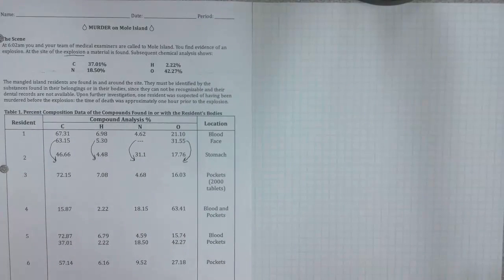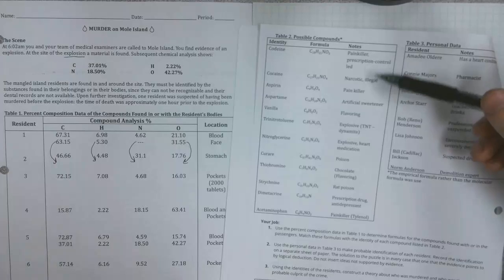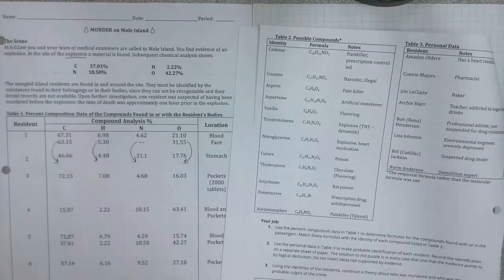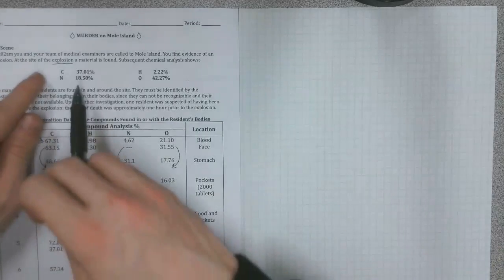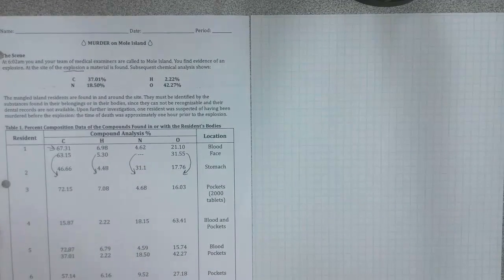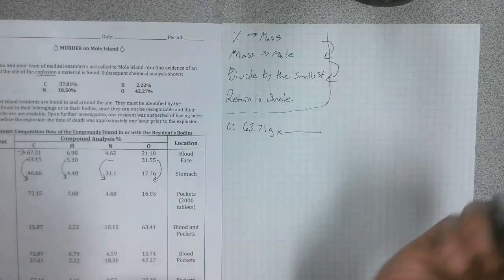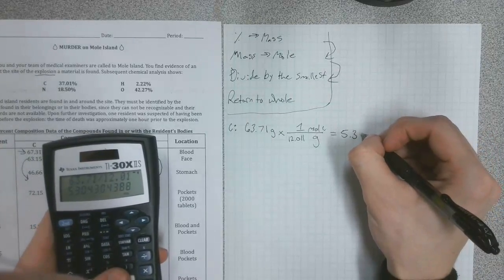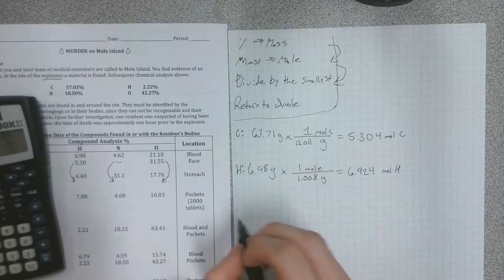Murder on Mole Island Tutorial